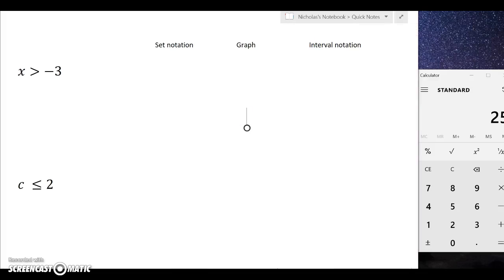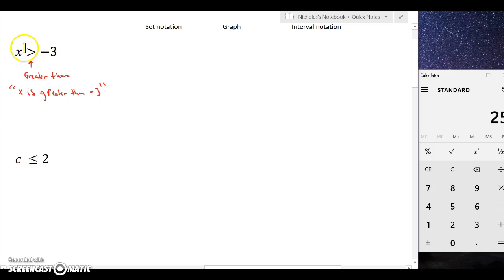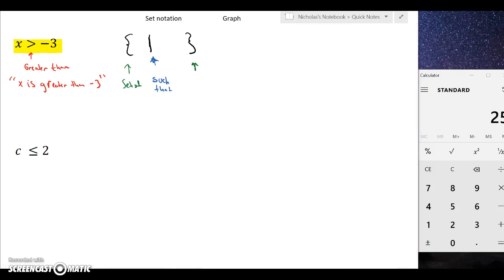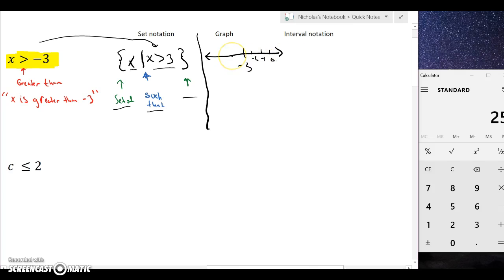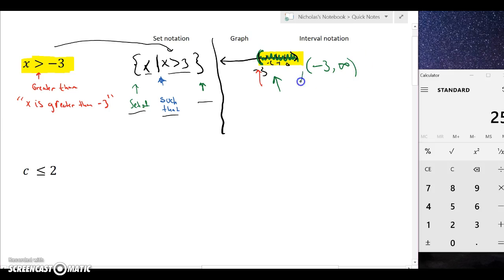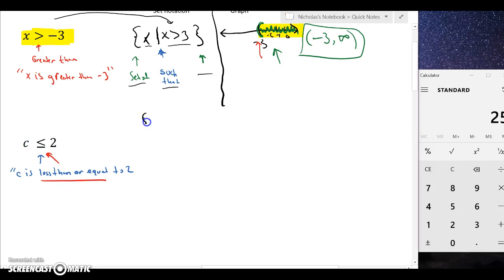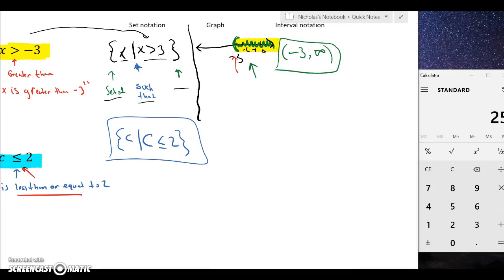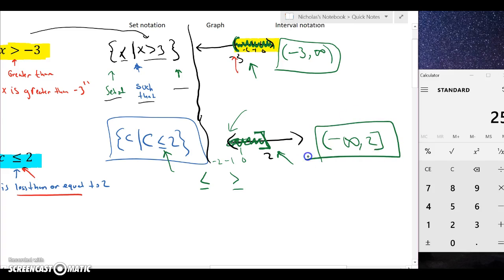Inequalities, set notation, and interval notation